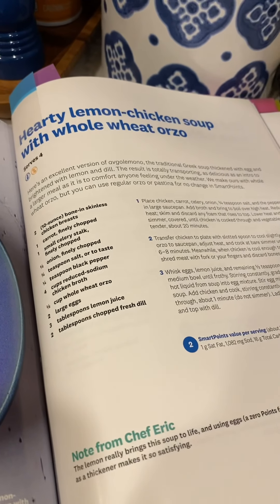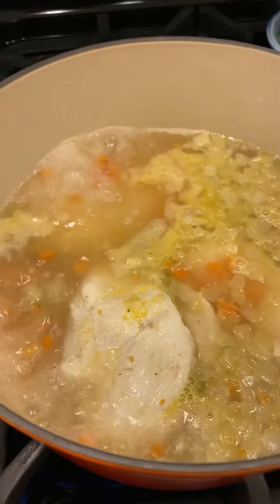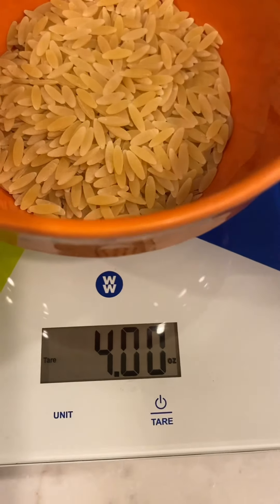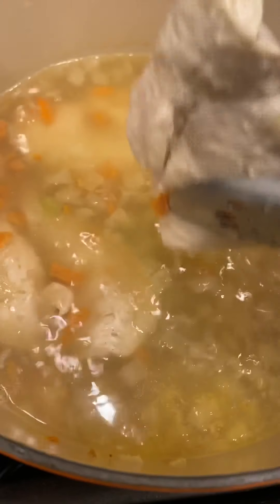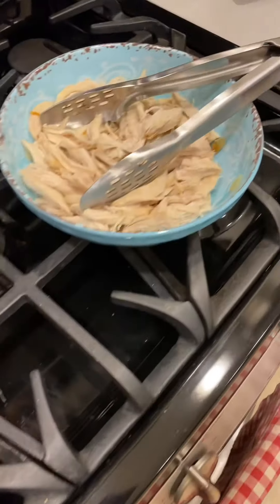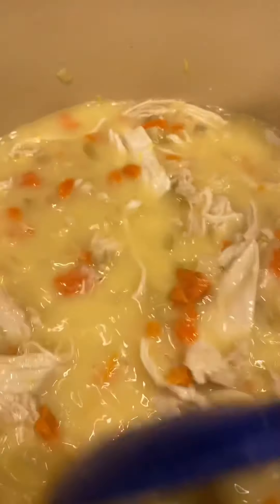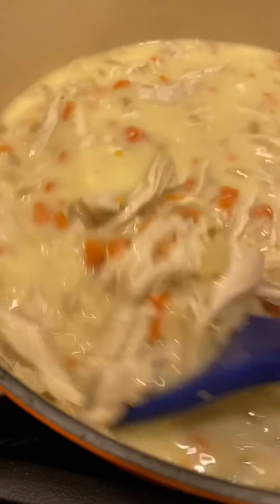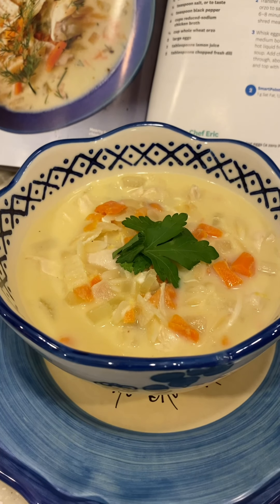Hearty Lemon Chicken Orzo Soup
Soup is so comforting in the Chicagoland winter months, and I made a delicious soup by Chef Eric Greenspan from the WW Cookup Comfort Cookbook. This soup was adapted slightly.  I doubled the orzo and used regular pasta instead of wheat, I added lemon zest to punch up the lemon flavor, and I don’t like dill so I used fresh parsley as a garnish.
💖 𝑴𝒂𝒓𝒊𝒂𝒏𝒏𝒆
📌As always, enter your recipes in the WW app as points may vary on your PersonalPoints plan and according to the brands you use.